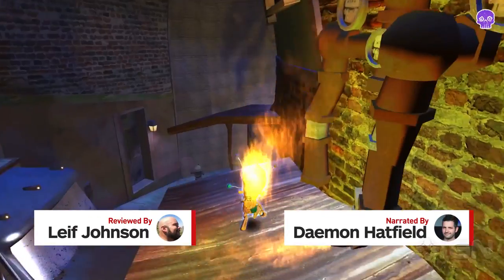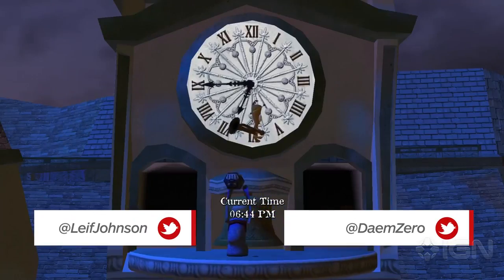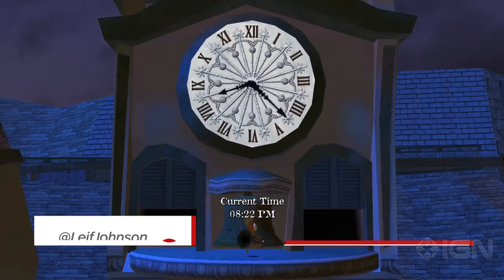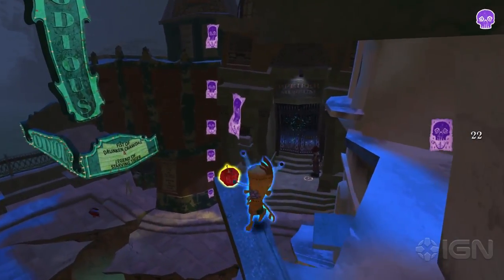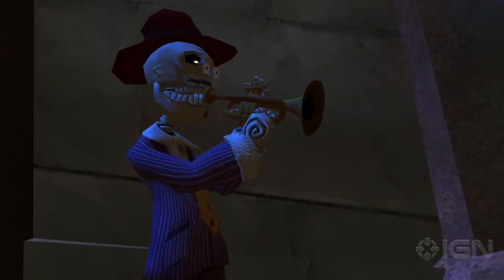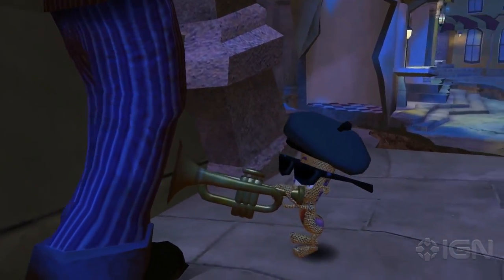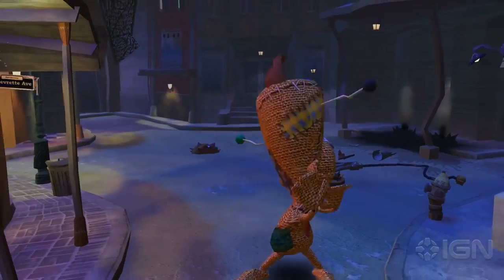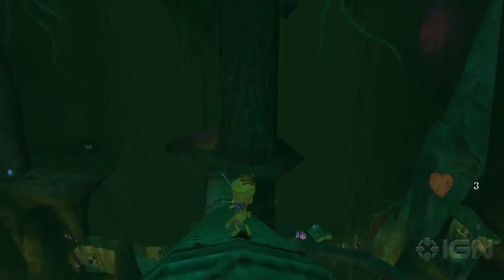Voodoo Vince Remastered Review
Voodoo Vince Remastered reviewed by Leif Johnson on PC and Xbox One.

Follow IGN for more!